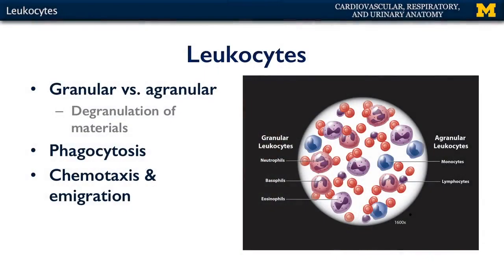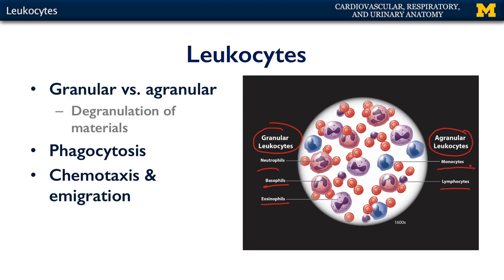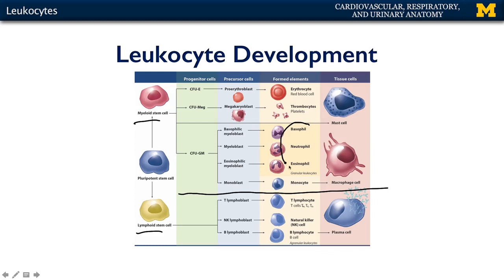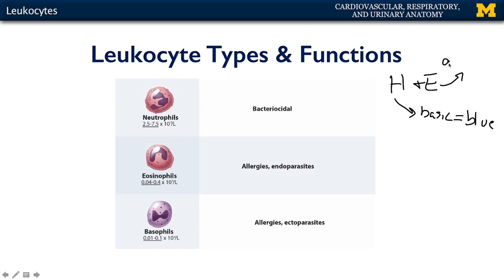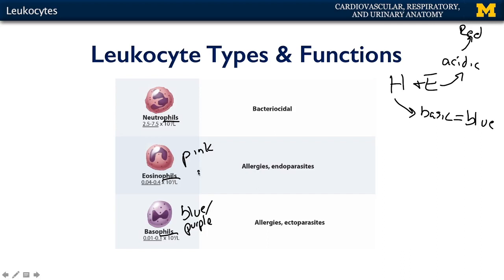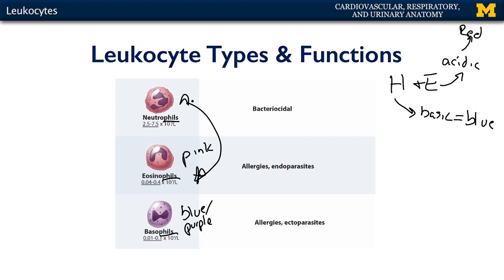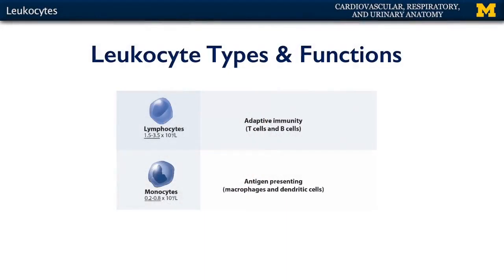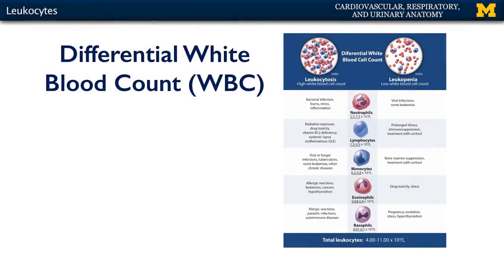Leukocyte Structure, Function, and Pathologies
A short lecture by Dr. Glenn Fox introducing students to the structure, function and pathologies of leukocytes in the human body.